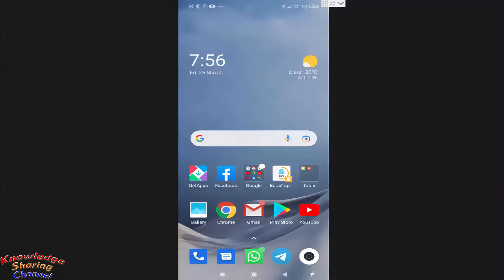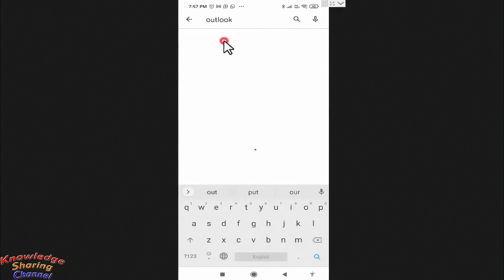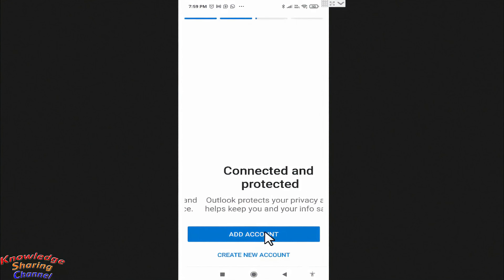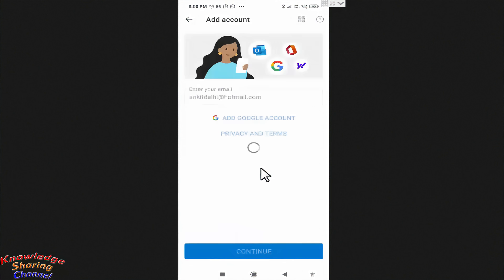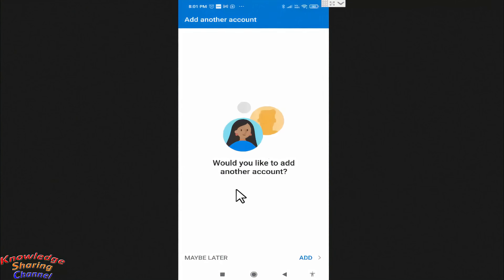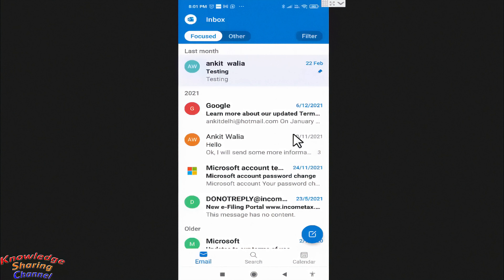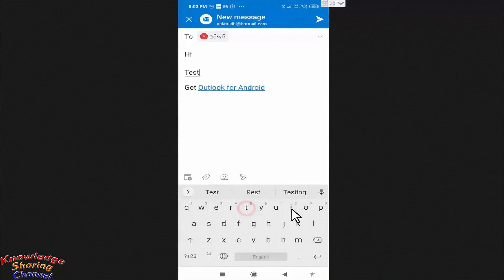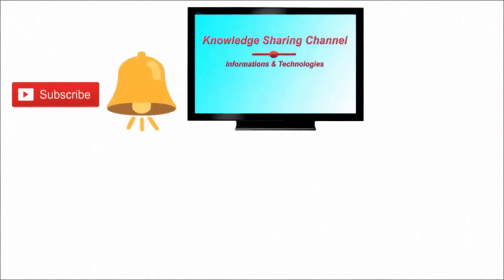How to Set Up Hotmail on Android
In this video we have shown How to Set Up Hotmail on Android Step by Step